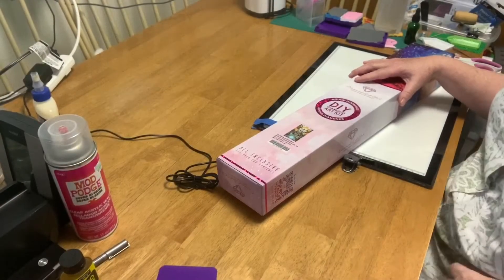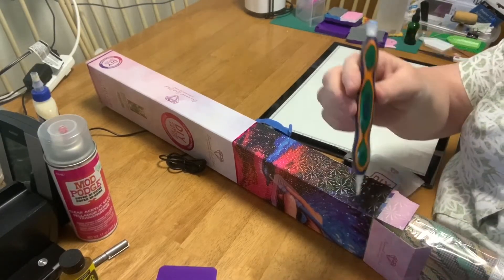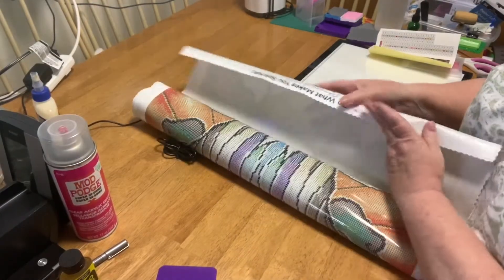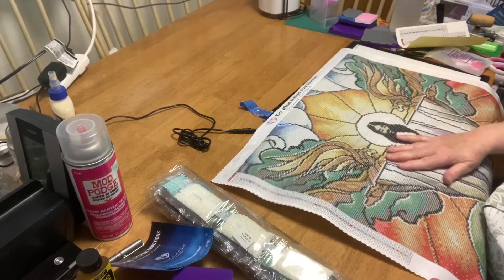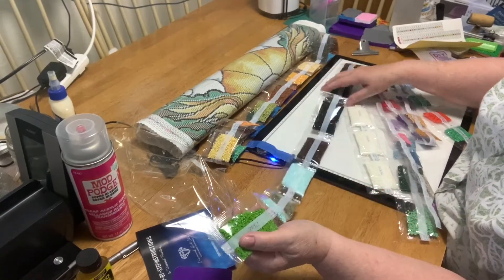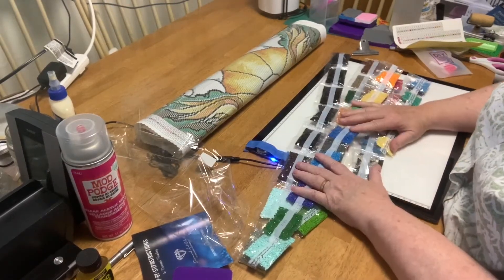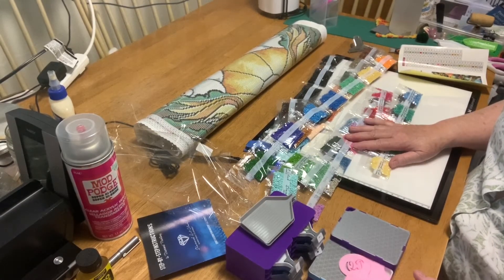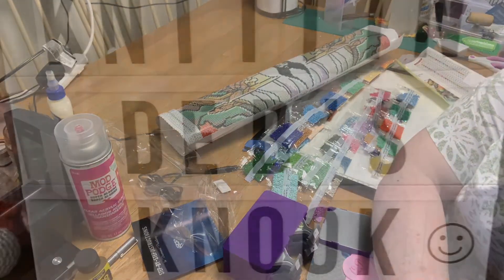DiamondArt Club, Jim’s Handmade Pen, Serial Craft Printer